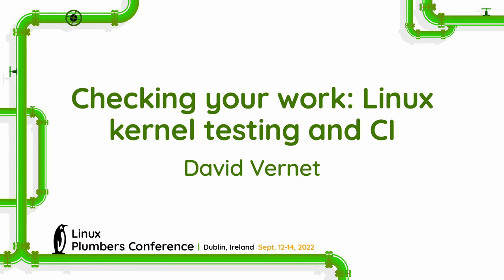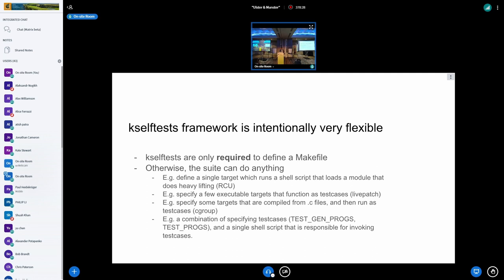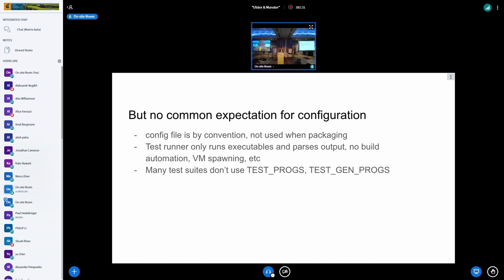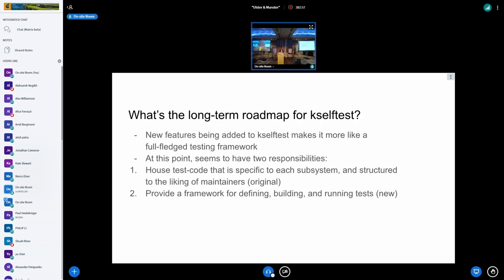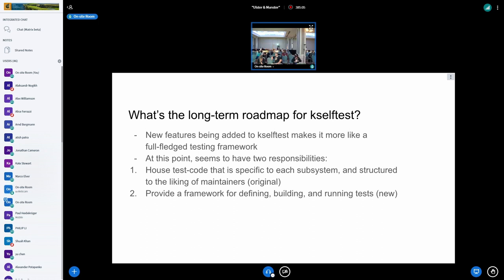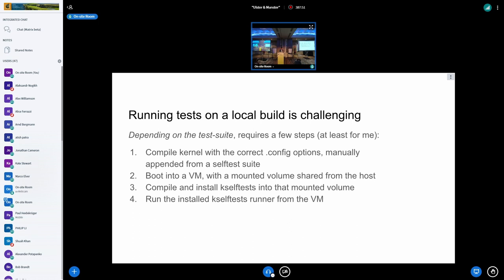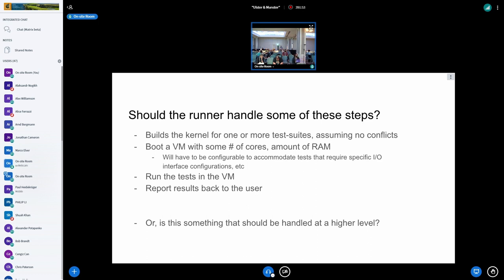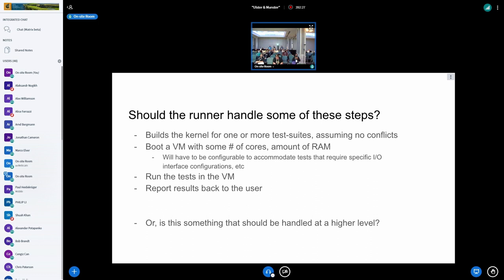Checking your work: Linux kernel testing and CI - David Vernet